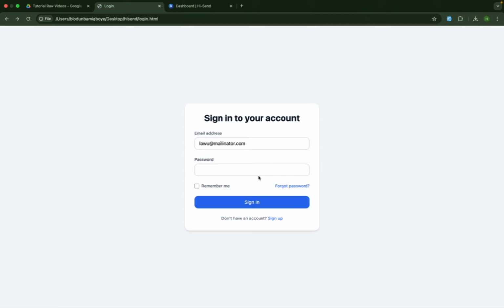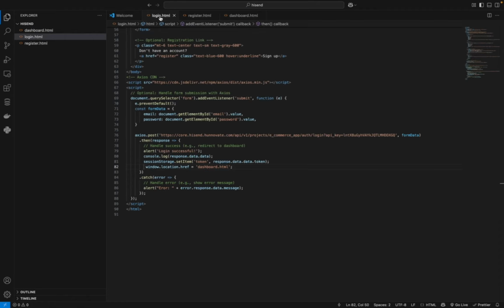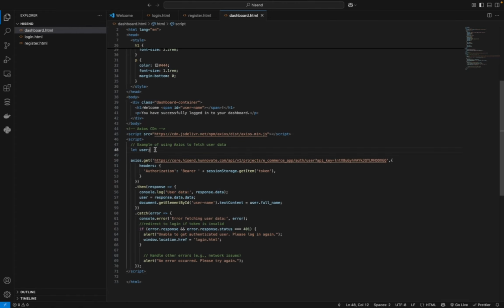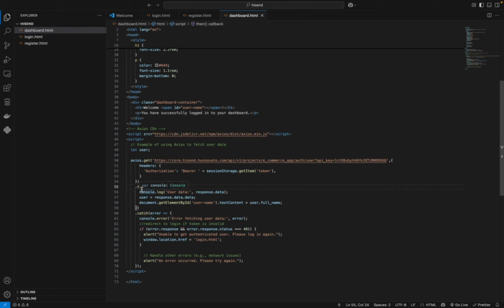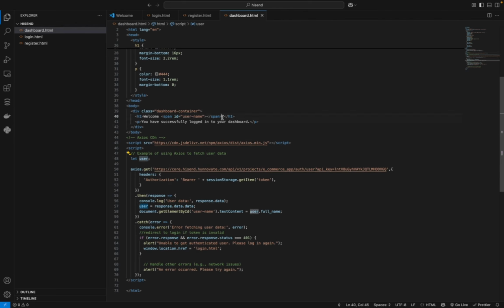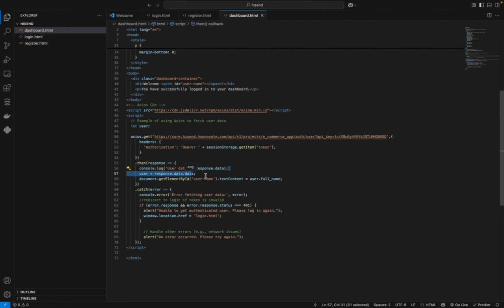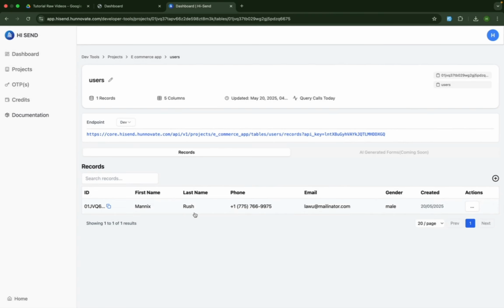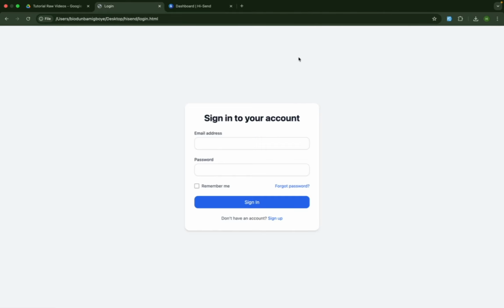HiSend Platform Explained - Retrieving the Authenticated User via Token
n this episode of the HiSend Platform Series, we break down how to retrieve the currently authenticated user using token-based authentication.

You’ll learn:
🔐 How access tokens are used to identify users after login
📡 The API endpoint for fetching the authenticated user
🧾 What user data is returned by default (like email, phone, first_name, last_name)
🔒 How HiSend ensures token validity and session security
🚫 What happens when tokens are missing, invalid, or expired

This episode is perfect for developers looking to integrate secure, token-authenticated user sessions in their applications with HiSend.

▶️ Continue watching the series to build a full understanding of HiSend’s authentication and user management flow.